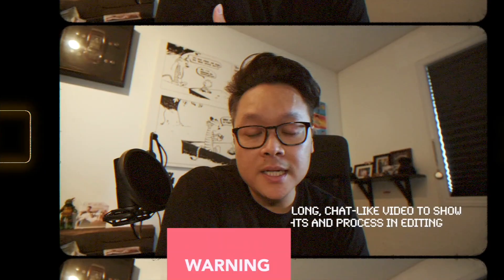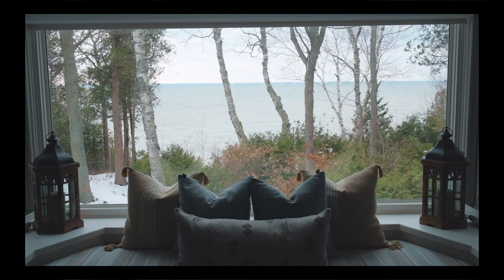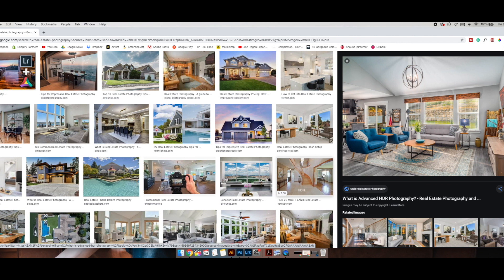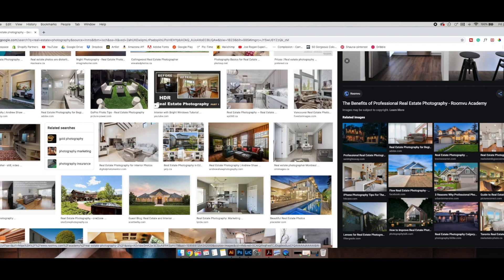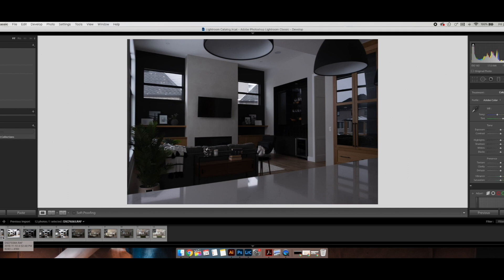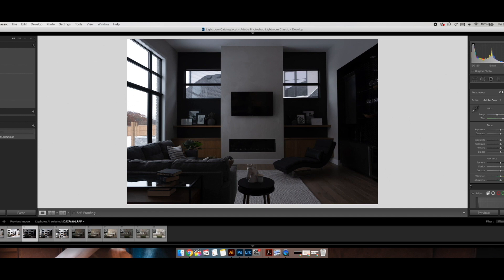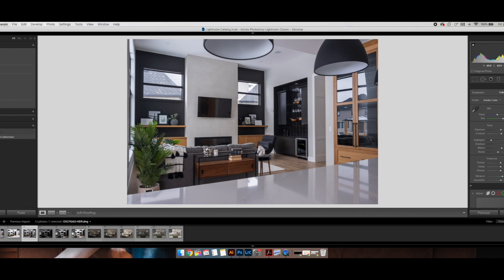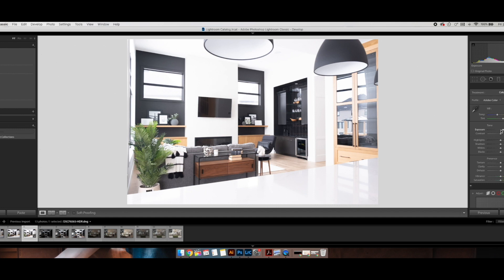How To Edit Interior Photography | Long Form Video | Fujifilm XT3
Hey guys! I just did a shoot this past week and thought it would be great to share with you my thoughts on interior photography and how I go about editing it all. I want to start showing you more "how-to" videos to share my process as I think that will be more valuable. I'm sure we'll do gear now and then, but trying to add more practical videos for you.

For those wanting to make money with their photography, I think real estate, interior photography and product photography are great places to start. It's where I started and where we still make good money (more so interior/product photography for us and not real estate photography).

ANNNNNNND! We're almost at 1k! It's so exciting and we've been really grateful for every subscriber (which is why we try to answer every comment)!

Once we hit 1k, we're going to do a custom camera strap and Fuji shutter button giveaway. Maybe some other goodies, too. I have an idea for a camera strap that I haven't seen anyone else make, so this will be my debut and who knows, if you guys like it, maybe I'll make more. But this prototype will be hand-stitched by me so it'll be made with love. haha :)

Warning! This is a long form video. My longest video, actually. But, I kept it long because I wanted it to be like a hang out and walk you through my thought process. So grab a coffee and come along!

I did include some time stamps though so you can skip around if you'd like.

Time Stamps:
0:00 | Intro
5:15 | gear I use
5:45 | real estate vs interior photography
11:52 | my approach to taking the photo
17:00 | merging photos/making the HDR
21:00 | editing the photo
25:15 | natural light vs interior lights
41:21 | keystoning
45:47 | interior video examples

About us:

Atomic Pixel is a web design and content creation (photo/video) biz ran by Tuan & Aija in London, Ontario. We usually help small businesses, but we've also stepped into the wedding world this year to expand our creative outlet.